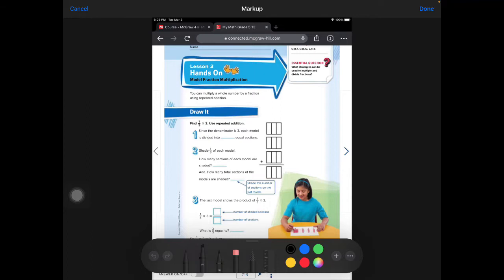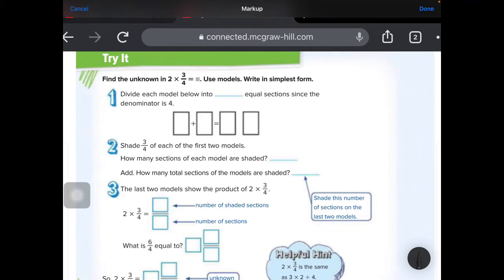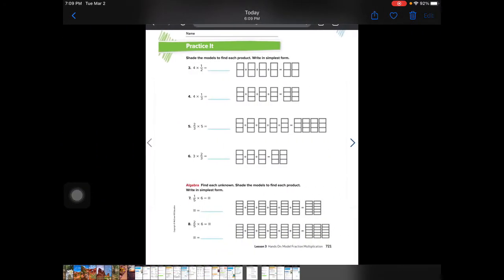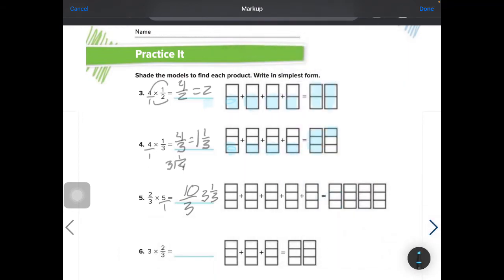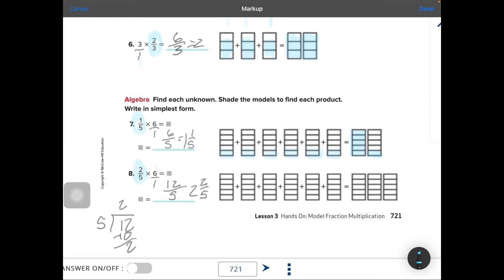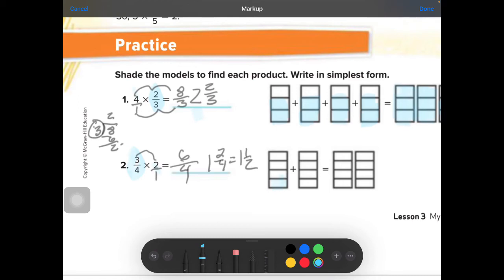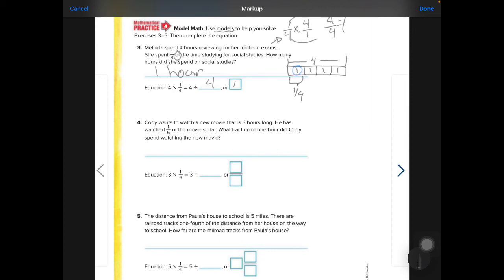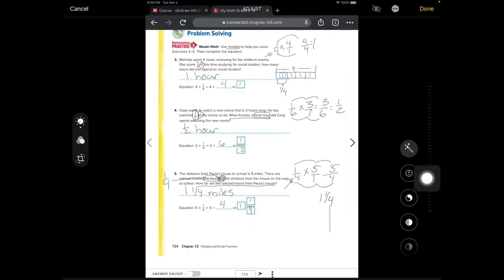Chapter 10 lesson 3